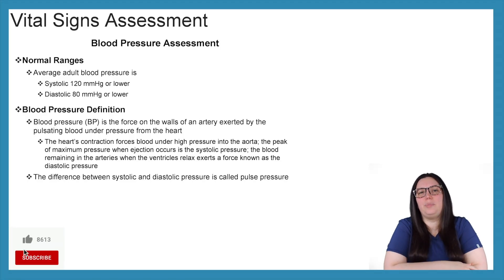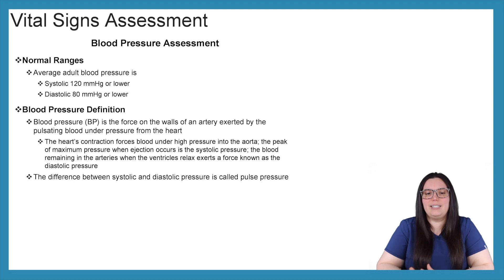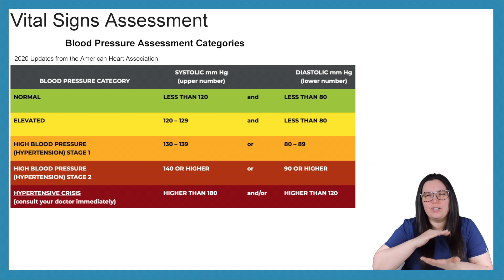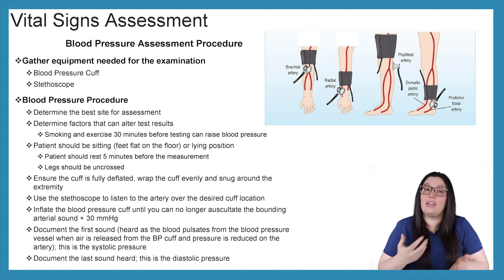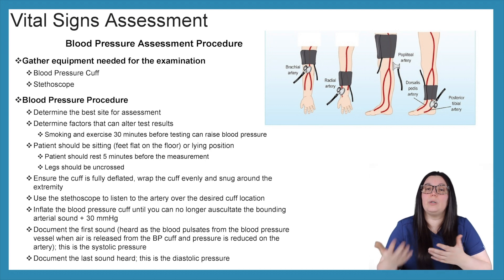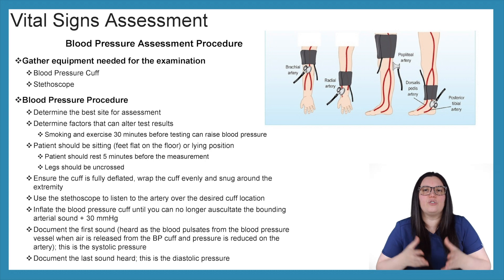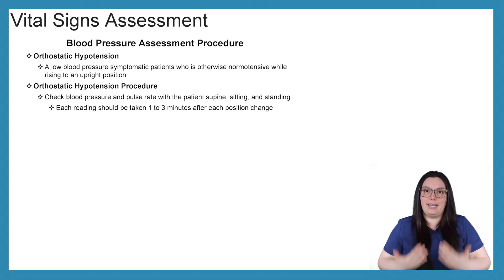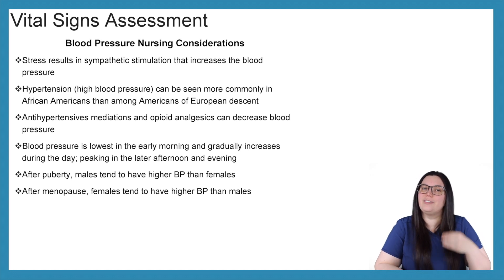BLOOD PRESSURE BASICS REVIEW | VITAL SIGN SKILLS COMPREHENSIVE HEALTHCARE SERIES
In this video, we discuss blood pressure basics and interpretation. Skills Comprehensive Healthcare Series.

What is the purpose of vital signs? Vital signs are measurements of the body’s most basic functions and are used in detecting/monitoring medical problems. Normal vital signs varies depending on gender, recent activity, food or fluid consumption, time of day, and, in women, the stage of the menstrual cycle.